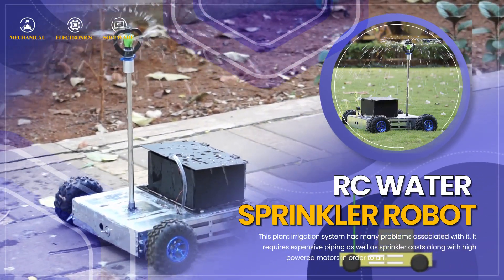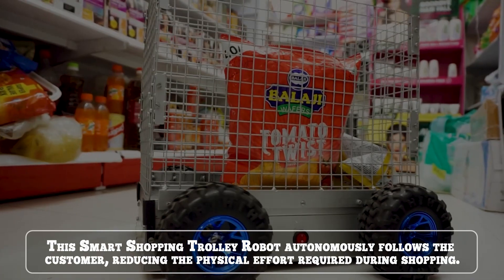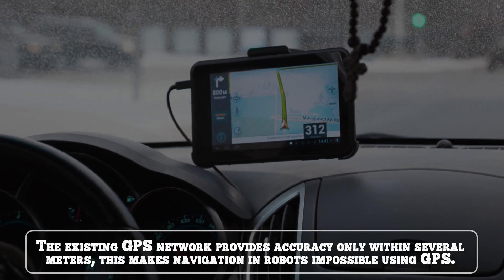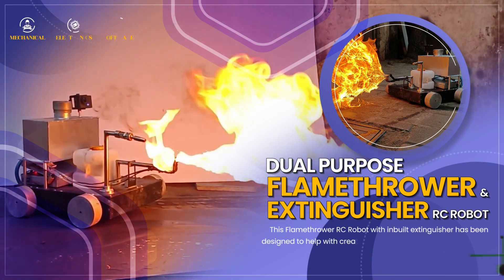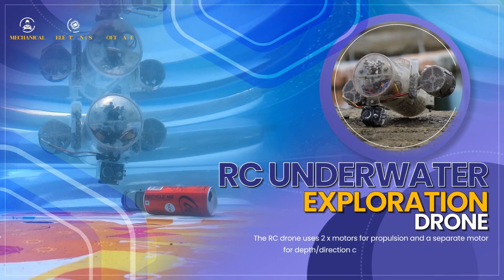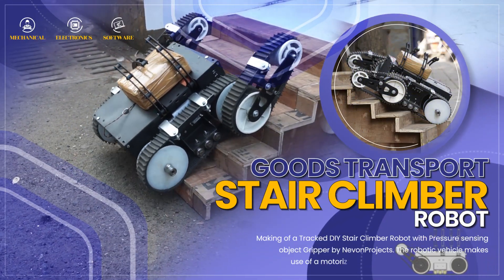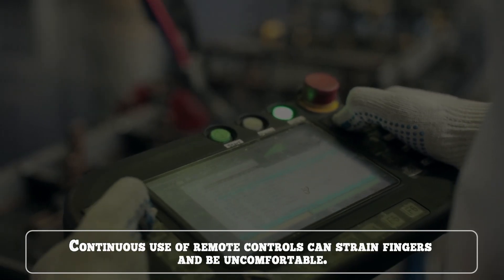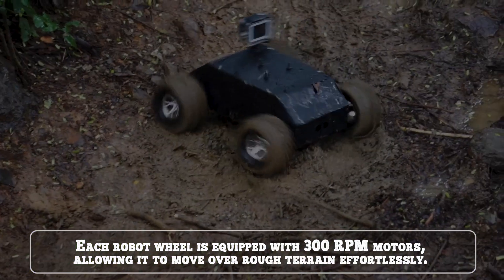Top 10 Robotics Projects for Students and Engineers | DIY Robots Ideas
Here is a compilation of the Top 10 Robotics projects and most creative robotics ideas with Free Documents PPT by Nevon Projects

10. RC Water Sprinkler Robot

9. Smart shopping trolley Robot that follows customer

8. Remote Controlled Mini Forklift Robot

7. Path Planner Robot for Indoor Positioning using RF Ranging

6. Variable Head Solar Grass Cutter Weed Trimmer Robot

5. Dual Purpose Flamethrower & Extinguisher RC Robot

4. RC Underwater Exploration Drone

3. Goods Transport Stair Climber Robot

2. Motion Controlled Pick & Place Obstacle Avoider Robot

1. Off-Road Adventure Robot with Action Camera Mount